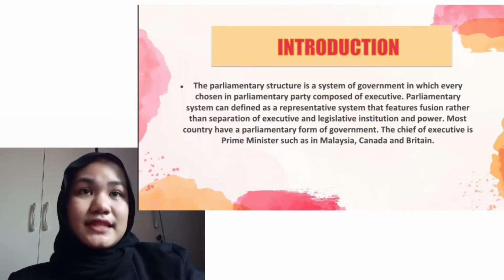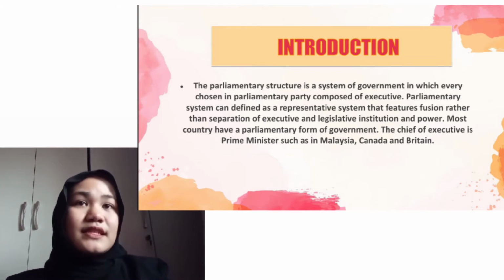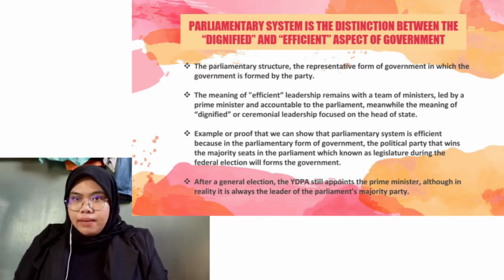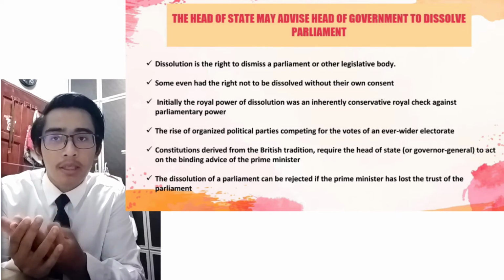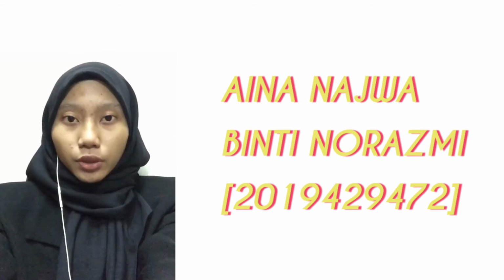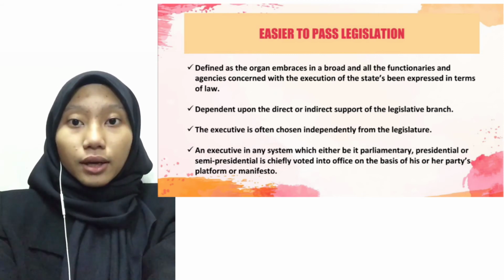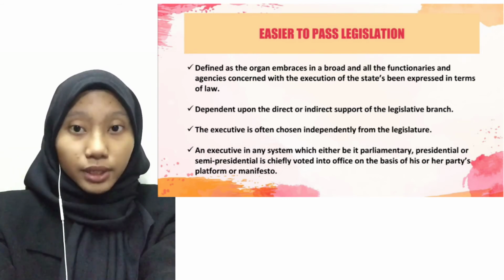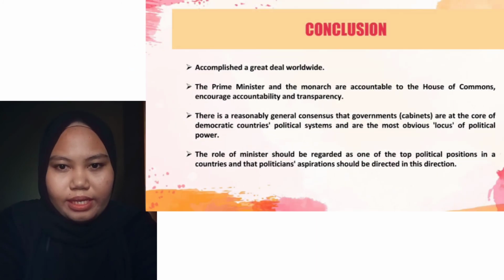Advantages of Parliamentary System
N4AM1103k
UiTM Seremban 3